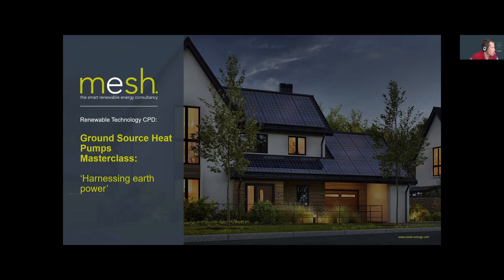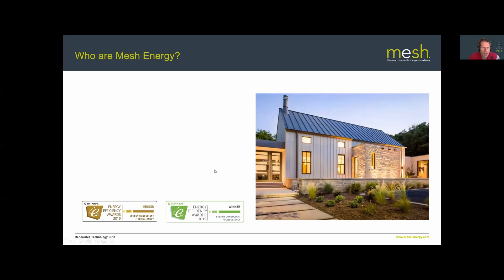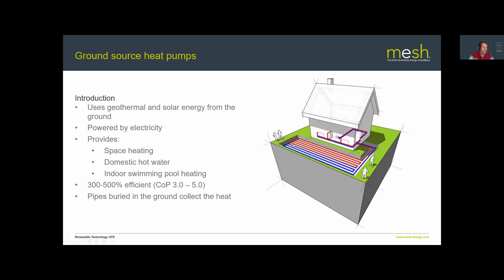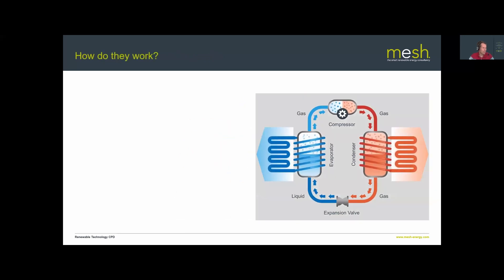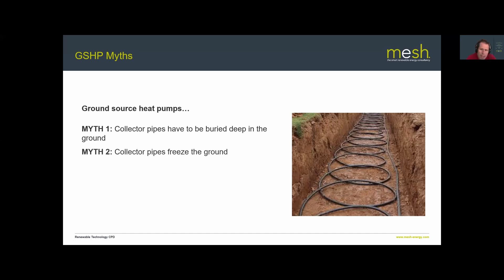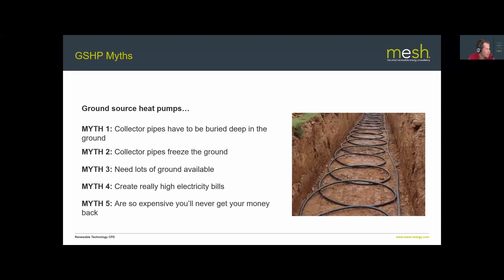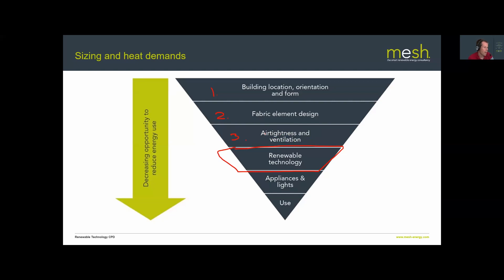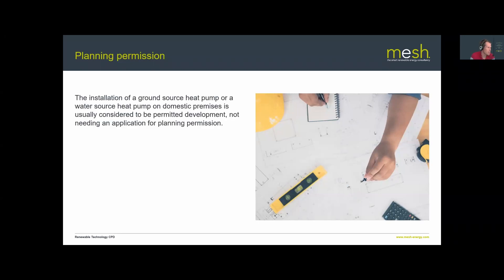Technology Masterclass: ground source heat pumps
In the next in our series of technology masterclasses, resident M&E Design Consultant David Reid will be diving into the details of ground source heat pumps. Covering collector types, applications, strengths and weaknesses and much more.

For more information about ground source heat pumps, check out our blog on this topic